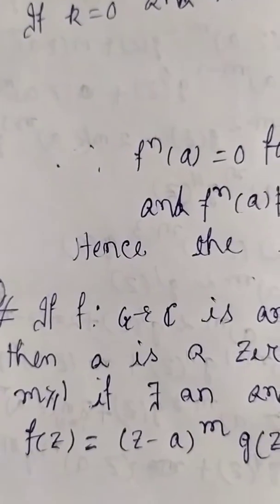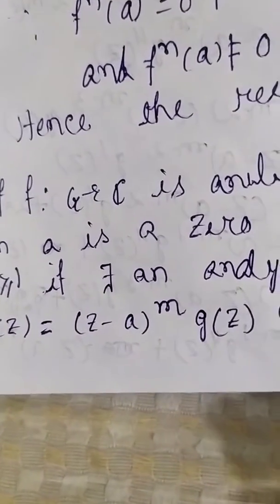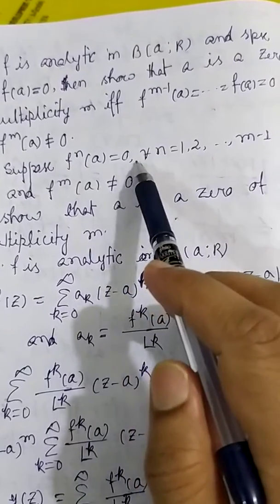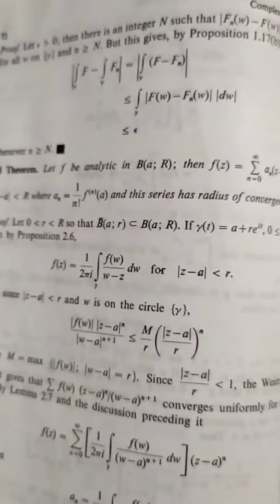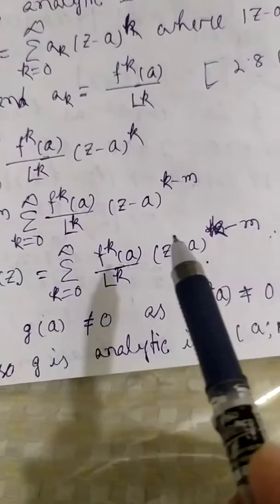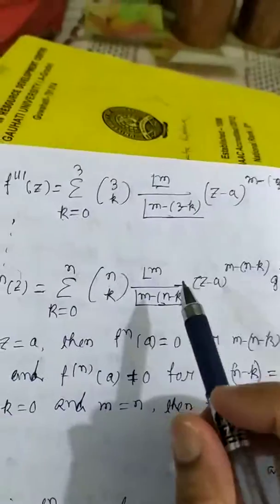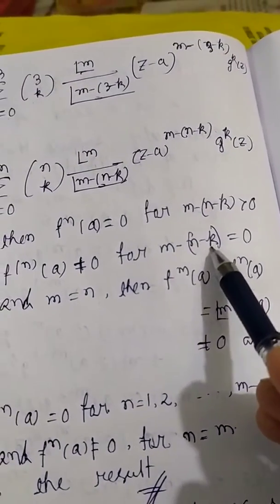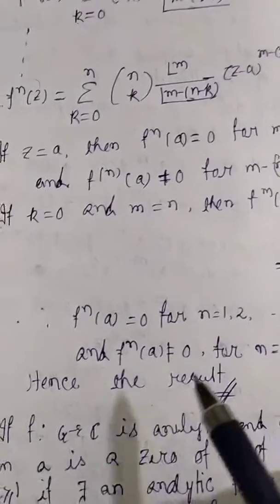Example on zeros of analytic function